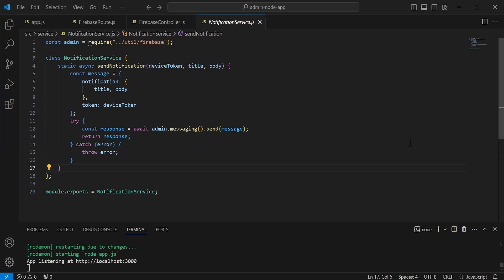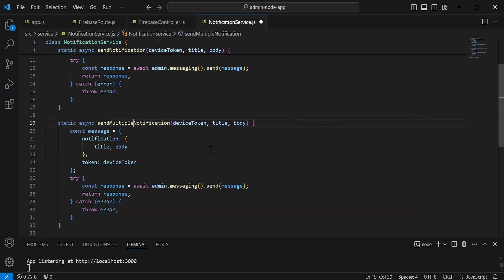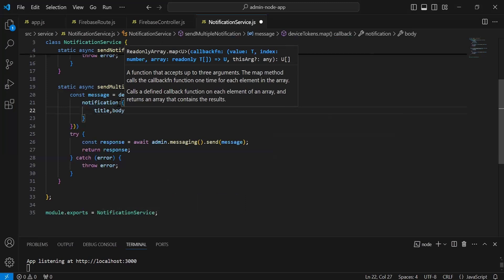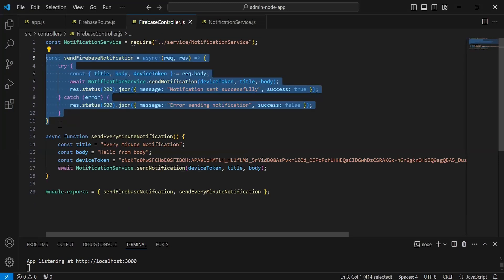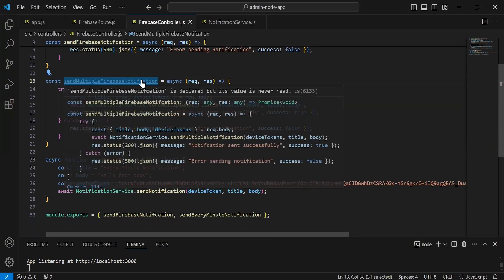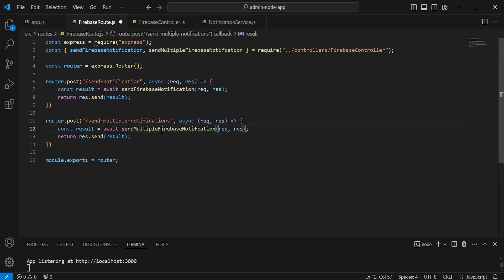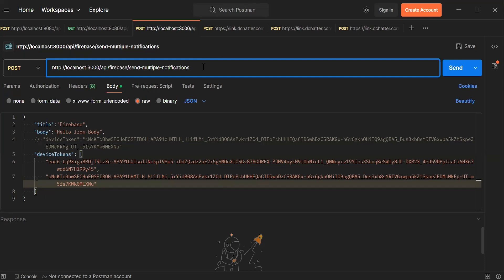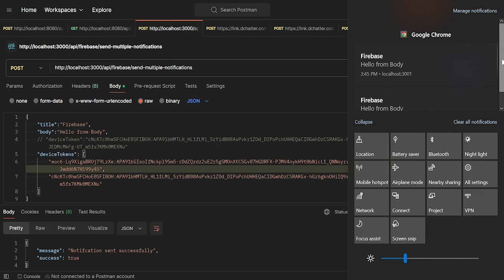Creating Multi-User Firebase Push Notification API | Firebase Push Notifications React & NodeJS |#12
Welcome to our project series! In this video, we delve into how to create and test an API for sending Firebase push notifications to multiple users. This tutorial is perfect for developers looking to enhance their applications with the ability to notify several users simultaneously.

Here's what you'll learn in this video:

1️⃣ Creating Send Multiple User Firebase Push Notification API in Node.js

- Learn how to set up an API that can send Firebase push notifications to multiple users.
- Understand the structure and necessary code for implementing this functionality in your Node.js project.

2️⃣ Test the API from Postman

- Follow step-by-step instructions on how to use Postman to test your new API.
- Discover best practices for ensuring that your push notifications are sent correctly to all intended recipients.

By the end of this tutorial, you'll have a fully functional API capable of sending Firebase push notifications to multiple users and know how to test it using Postman. This video is ideal for developers aiming to implement advanced notification features in their Node.js applications.